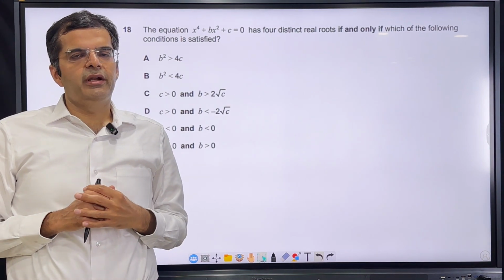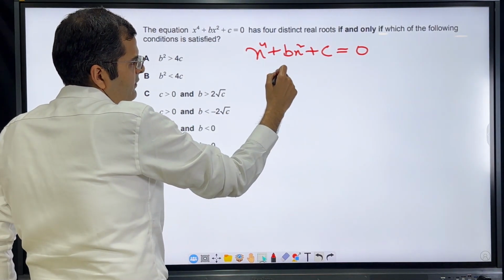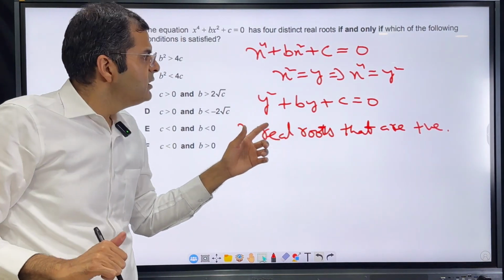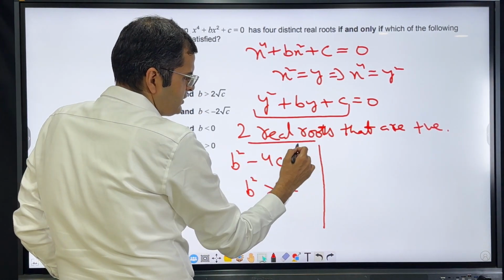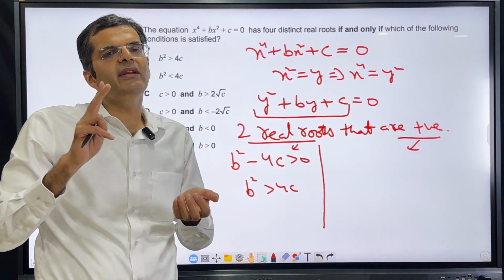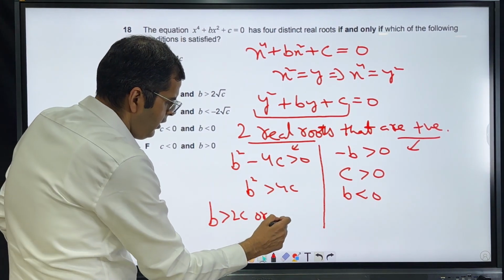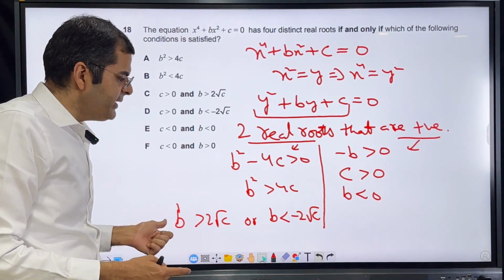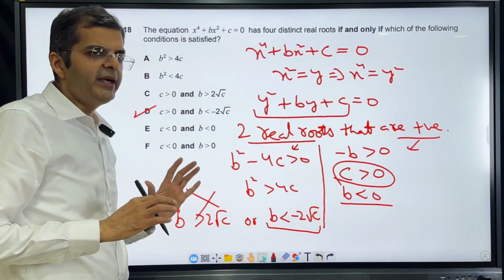TMUA 2023 Paper 2 Question18| Best TMUA preparation program | TMUA Practice Test | TMUA online class